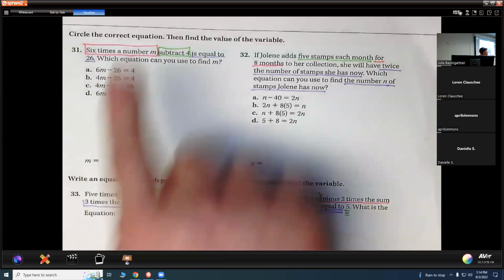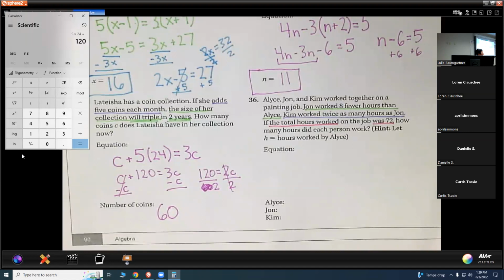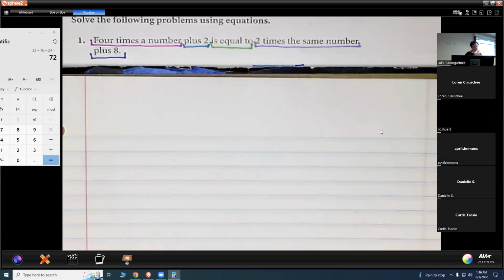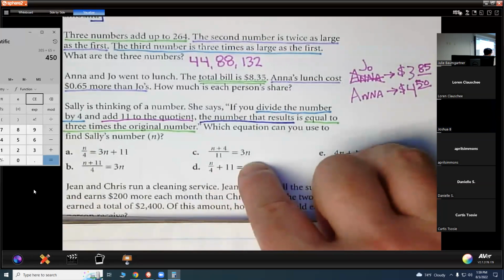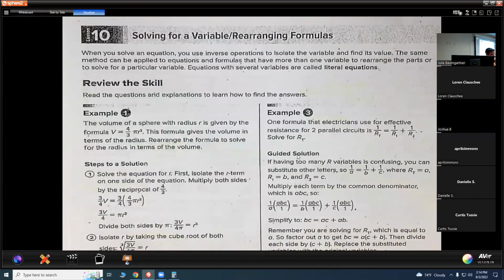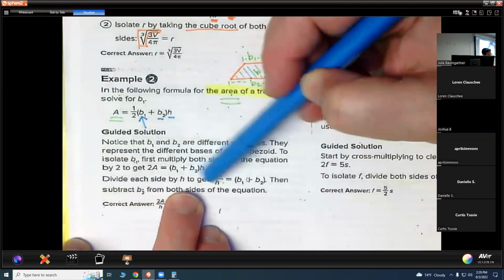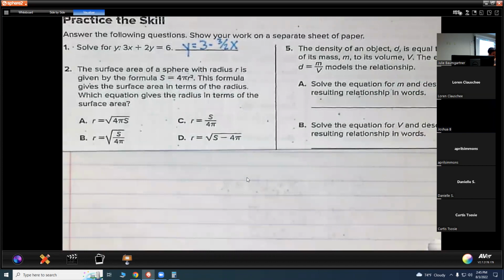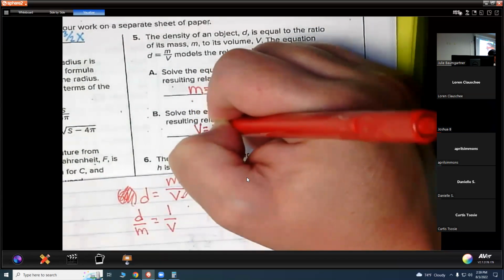Julie's M/W afternoon GED-Prep Class_Aug 3, 2022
Julie and her students continue their algebra studies by learning how to rearrange formulas to solve for different variables.